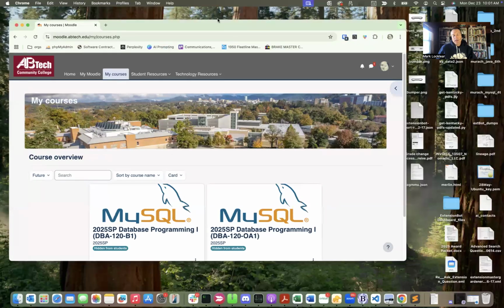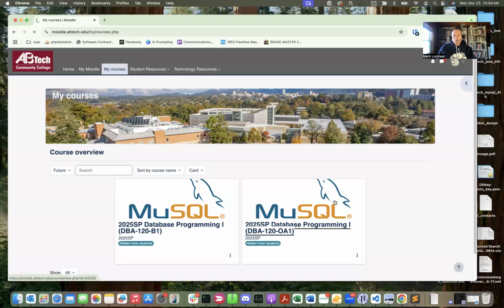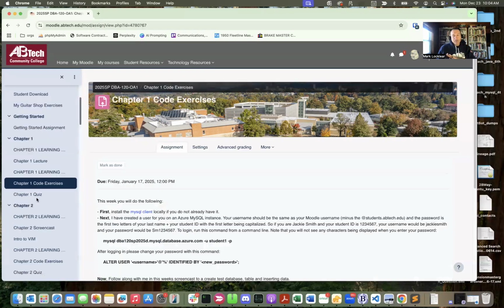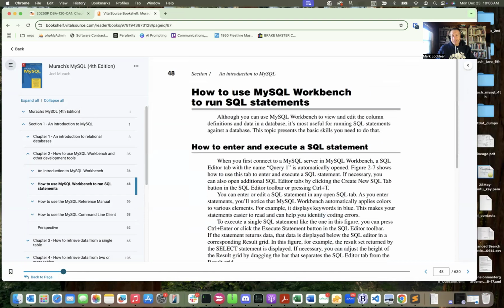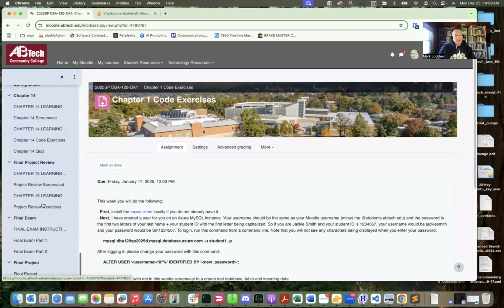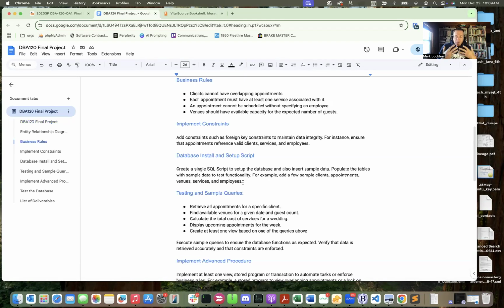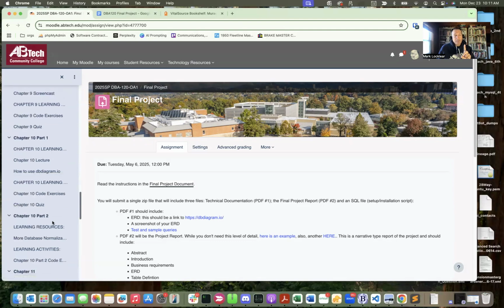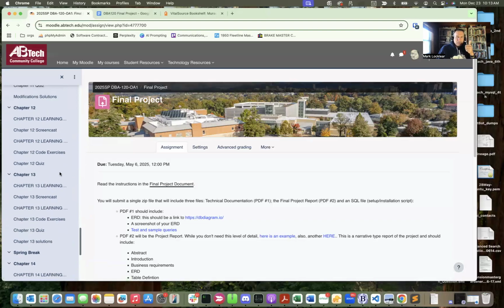Welcome Spring 2025